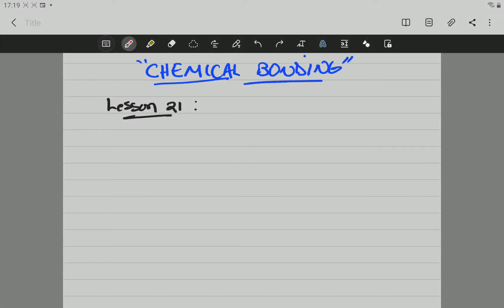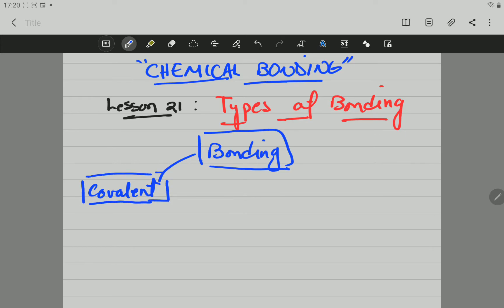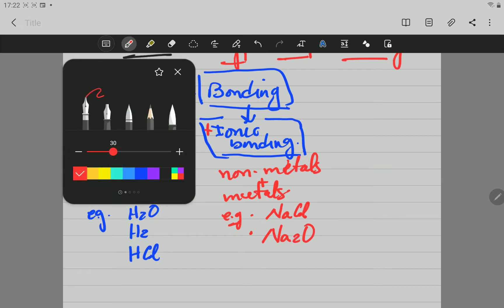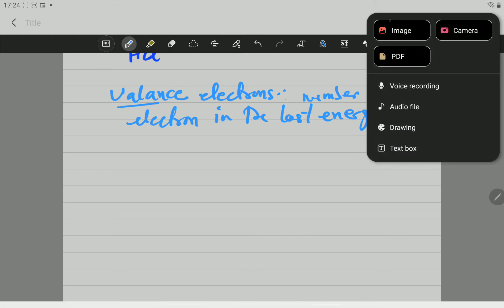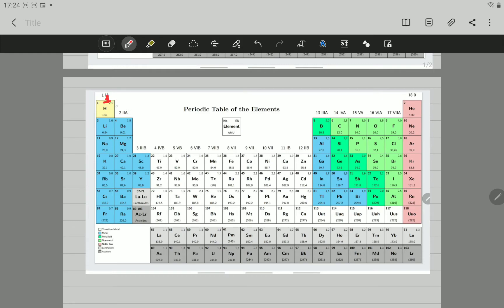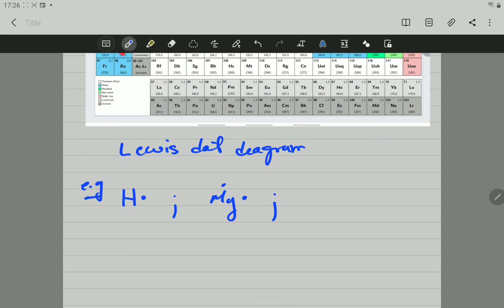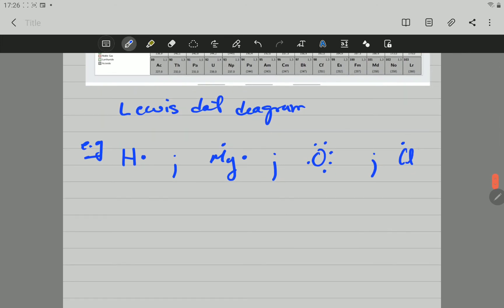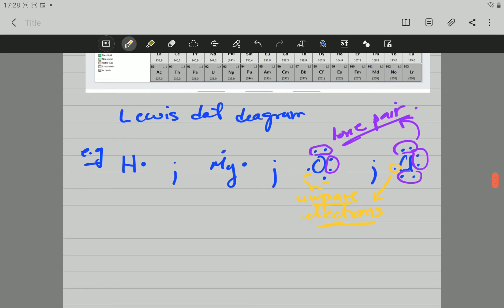Chemical bonging (Types).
There are three types of chemical bonding (covalent, ionic and metallic).
As general rule covalent bonding form between non-metals, ionic form between metals and non-metals and metallic will form between metals.